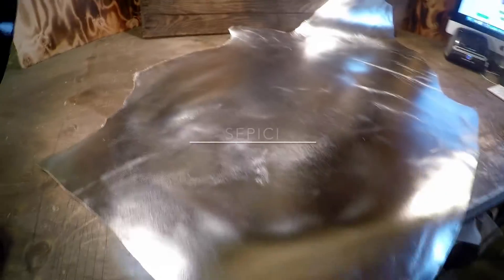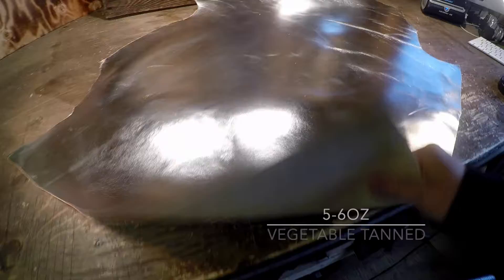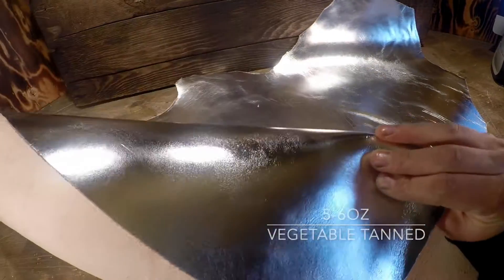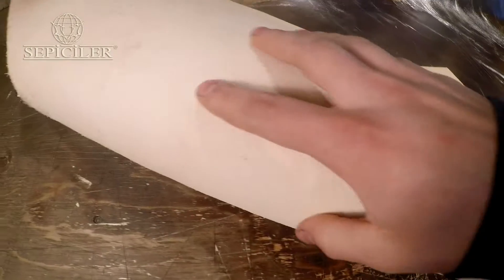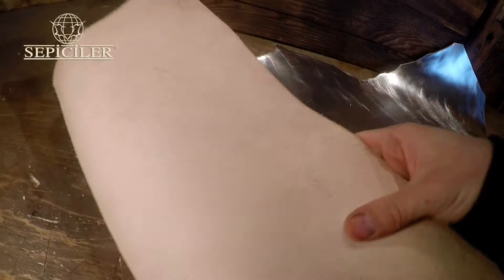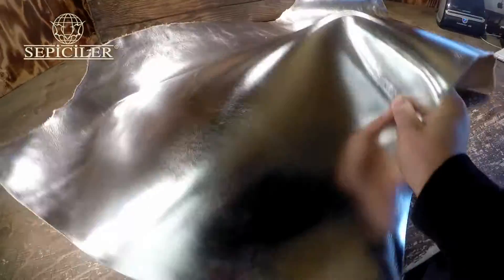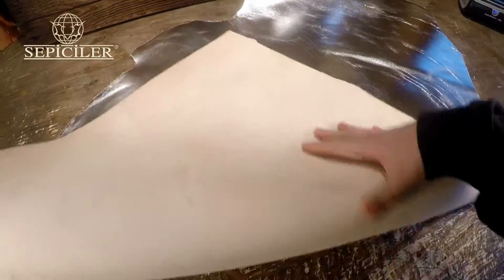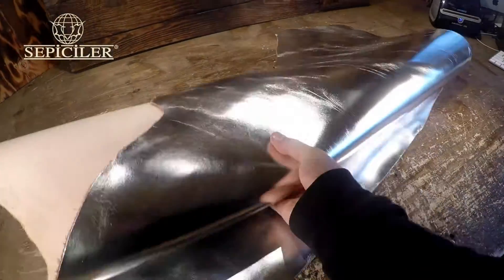Sepici Leather - Metallic Silver Veg Tan 5-6oz